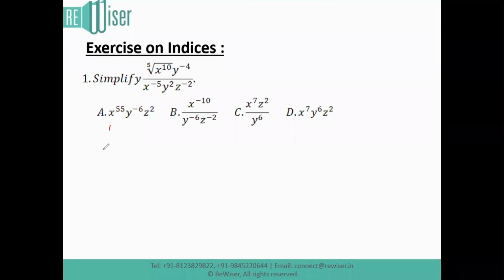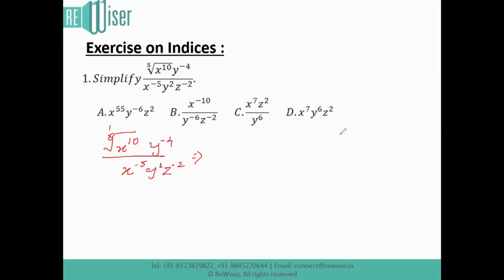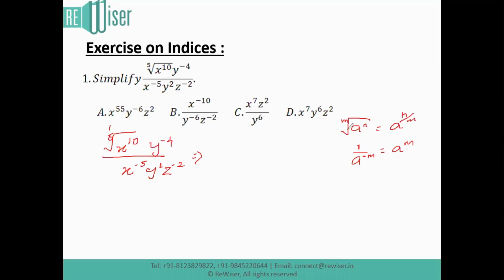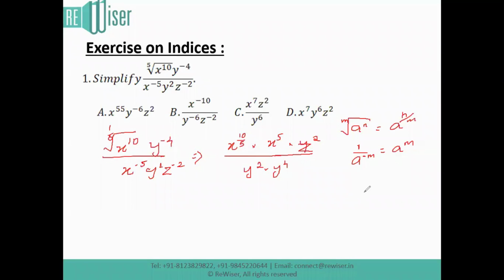SAT Maths: Hard Question with Easy Hack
Welcome to the SAT Maths Session. Hack your way to a better score on the Math section of the SAT.  Here are some tips to help you improve your score.

Know More:-